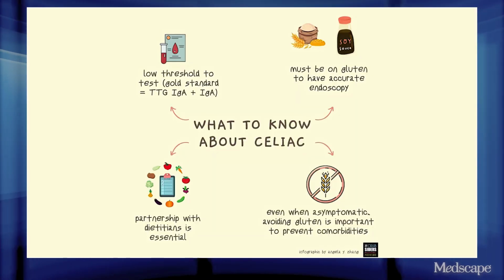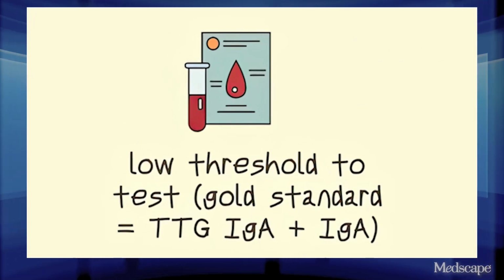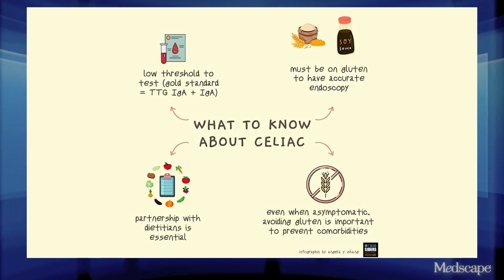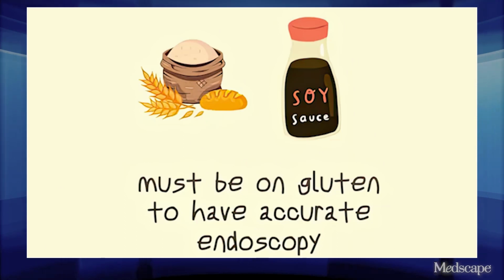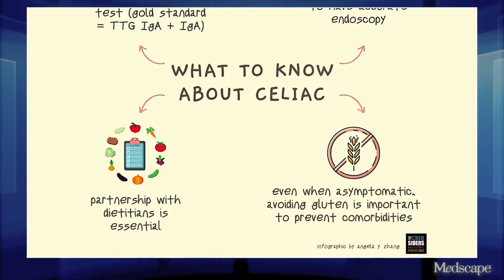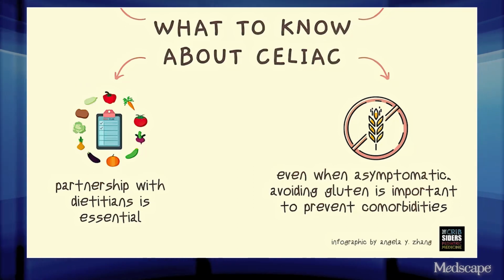Testing Kids for Celiac Disease Who When How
The Cribsiders talk about having a low threshold for testing a child for celiac disease, and which tests to order first.

-- TRANSCRIPT --
Jessi ca Hane, MD, MPH, MBA: Welcome back to The Cribsiders. This is a Medscape video recap of one of our recent podcast episodes. Chris, what topic are we reviewing today?

Christopher J. Chiu, MD: We had a recent episode where we chatted with Dr Dale Lee from Seattle Children's Hospital about the diagnosis and management of celiac disease, called Celiac Disease – The Great Mimicker.

Hane: What were some of your favorite pearls and takeaways from the episode?

Chiu: Celiac disease is an immune-mediated reaction to gluten, a protein found in wheat, barley, and rye. The symptoms are mostly due to inflammation, especially in the gut, which leads to things like malabsorption and osmotic effects that cause diarrhea and bloating.

Hane: You mentioned some of the symptoms, but when should we really consider testing a child for celiac disease, and how do we test for it?

Chiu: One of the big takeaways from talking with Dr Lee was that he really wants us to know that we should have a very low threshold to test. He equates celiac disease in the GI world to lupus in the rheumatology world because it's one of the great mimickers. You can see all sorts of symptoms — abdominal pain, distention, constipation — although he was clear to say that there's no hematochezia in celiac disease.

There are, however, many non-GI symptoms, including difficulty focusing, migraines, rashes, joint pain, and faltering growth. So, if you suspect that a child has celiac disease, he recommends the gold-standard test, tTg-IgA [tissue transglutaminase immunoglobulin A], as well as a total IgA level. In terms of other testing, there are other scenarios, such as seronegative cases and patients with low IgG levels, but those are outside the realm of this talk. I recommend that our viewers check out the full podcast episode for some of those specifics.

Hane: You mentioned labs, but what about endoscopy? Is there a role for endoscopy in diagnosing celiac disease in kids?

Chiu: Yes. Endoscopy can be very useful in the diagnosis by getting a biopsy. Another big takeaway from our discussion is that the patient really needs to be consuming gluten for the biopsy to be accurate. Therefore, if you get a positive serologic screen, don't tell the patient to abstain from gluten quite yet. Tell them to wait for the GI appointment. We understand that sometimes it can take a while to get into these GI appointments, and if the child is having a lot of issues, Dr Lee recommends reaching out to the gastroenterologist to see if you can get them an earlier appointment.

Hane: So, don't stop ingesting gluten until you follow up with gastroenterology. What else should we screen for after diagnosing celiac disease?
Chiu: There are a couple of different tests that Dr Lee uses in screening and follow-up. He recommends starting with a CBC to look for nutritional deficiencies, such as iron-deficiency anemia. He also checks a vitamin D level and a liver function panel. If he finds that celiac disease is poorly controlled, he'll do a DEXA scan and other screening to look for other autoimmune diseases, such as diabetes, thyroid diseases, and autoimmune hepatitis.

Hane: Let's talk about treatment. I assume that avoiding gluten is the mainstay of treatment. Is there anything else we should consider?

Chiu: That really is it — complete removal of gluten from the diet is the goal. Patients and their parents have to be conscious about cross-contamination of foods with gluten, because for some patients, even small amounts of gluten can cause significant issues and prevent them from having resolution of their symptoms. For school-age children, talk to the cafeteria about how they can make sure there's no cross-contamination. If you go out to eat, talk to the restaurant staff about how they handle their foods so you can get food that is gluten free. These are the difficulties that patients will experience when they eat.

Hane: It's a challenge, especially for young kids. Is there anything else that we learned on this episode that you want to share?

Chiu: Dr Lee talked about what he calls the four pillars of celiac management and monitoring to see if the patient is responding to the gluten-free diet:

Symptom improvement. Some patients get better immediately, but it can take weeks to months to see any changes, especially when one of those changes that you're looking at is growth.

Labs. The tTg and IgA titers will often improve over time.